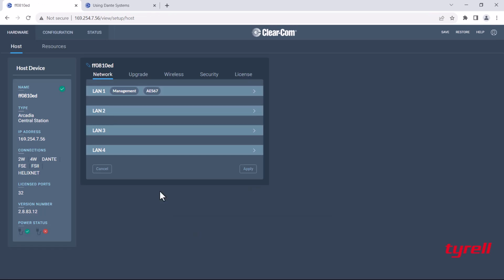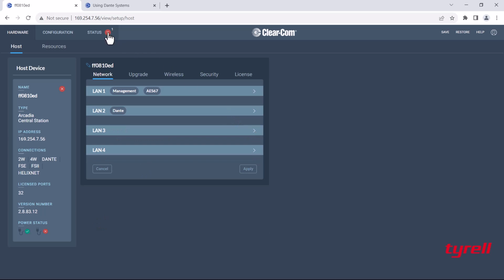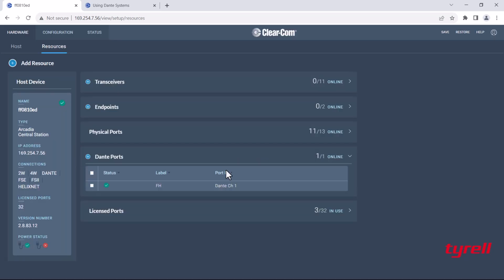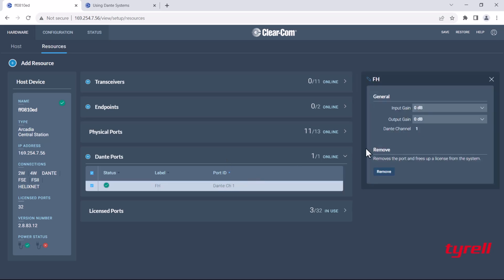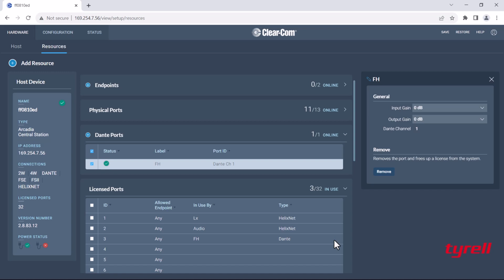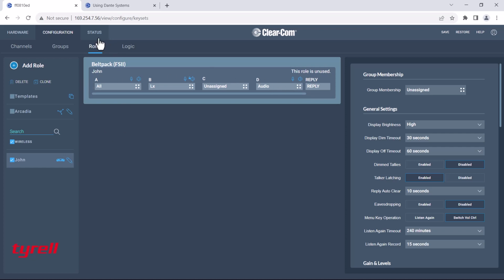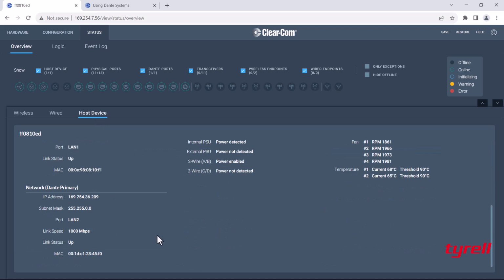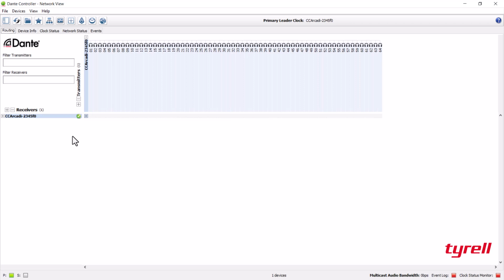Interfacing Dante with Clear-Com Arcadia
In this video Tyrell's Clear-Com expert will show you how to interface Dante with Clear-Com's Arcadia scalable intercom system.

to discuss your intercom/talkback requirements.